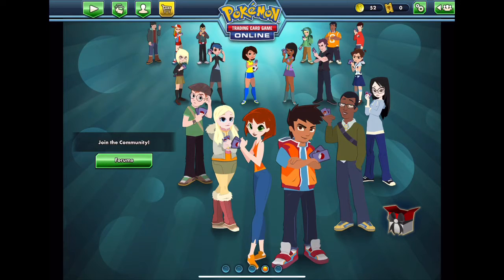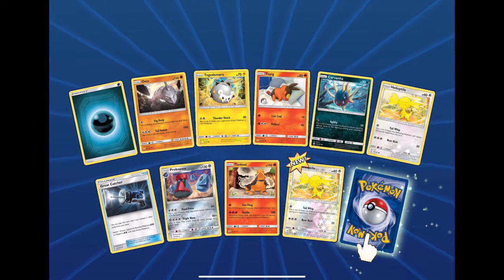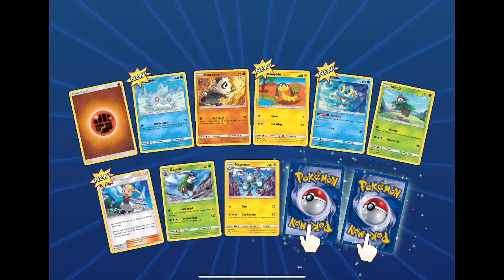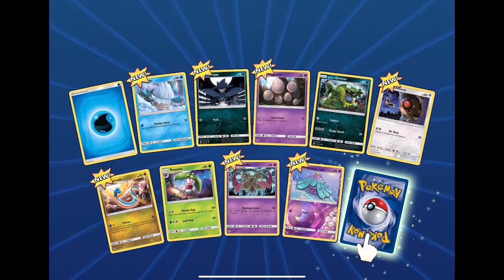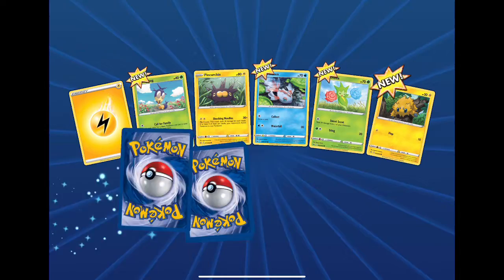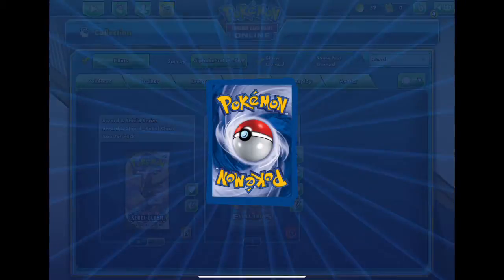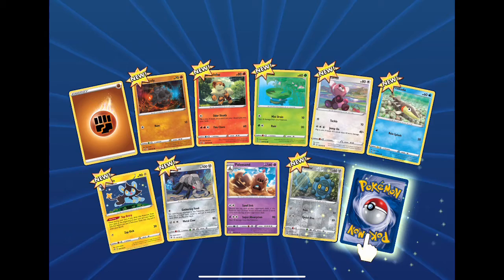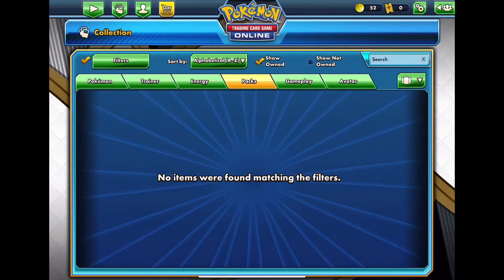OPENING REBEL CLASH PACKS ONLINE!!! Online code redeeming #3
To be honest this wasn’t great... :( We still got a couple good pulls though!